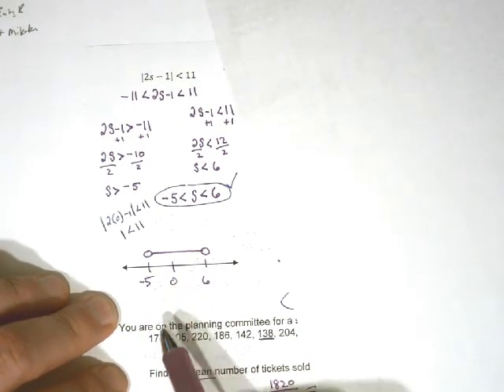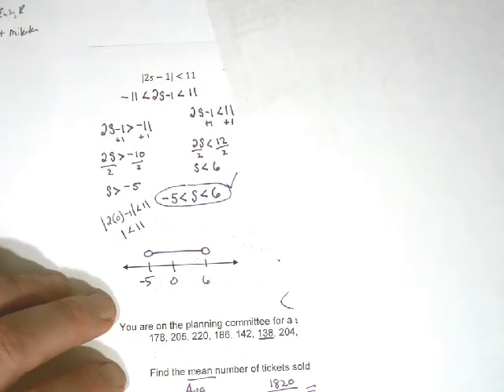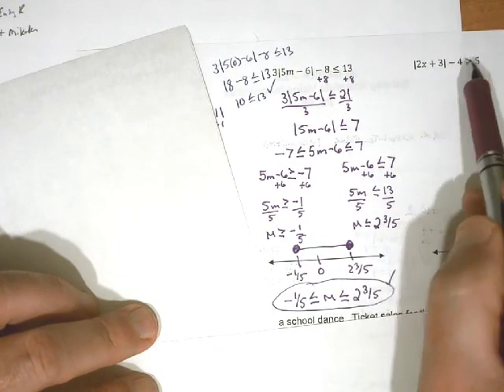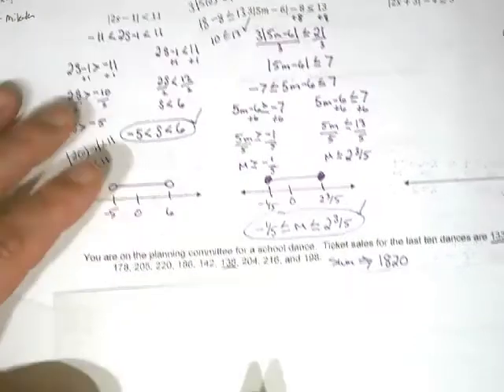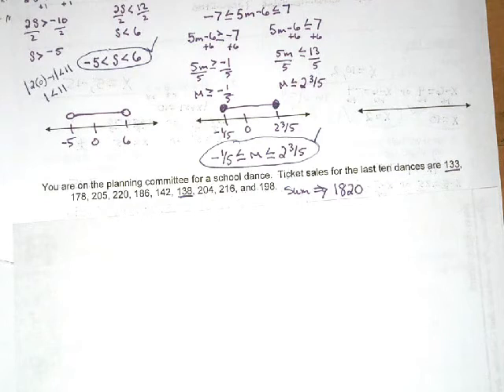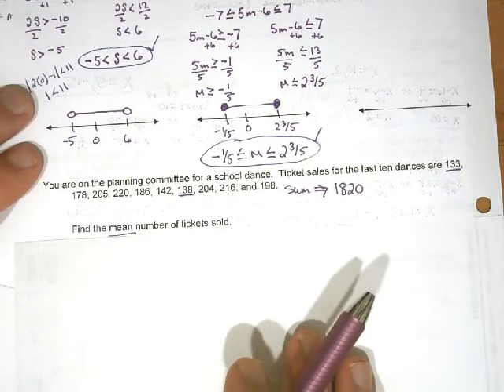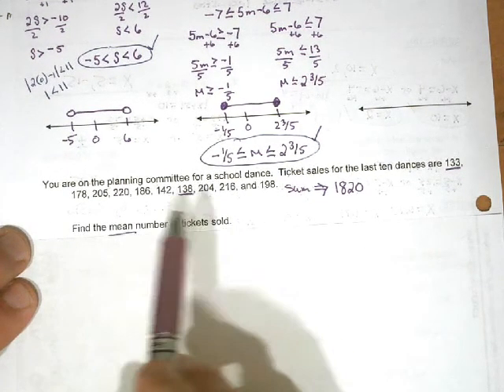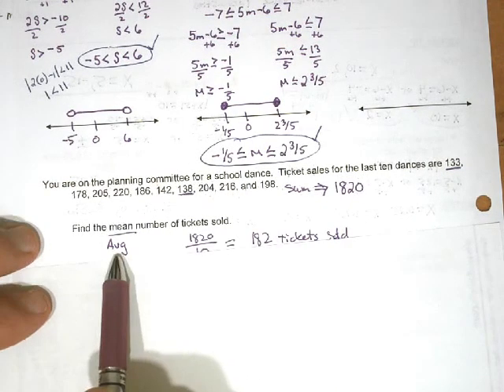Algebra 9 - 2.6b Video Notes